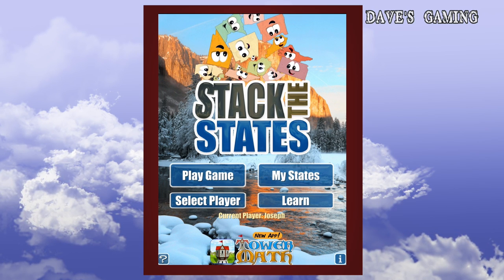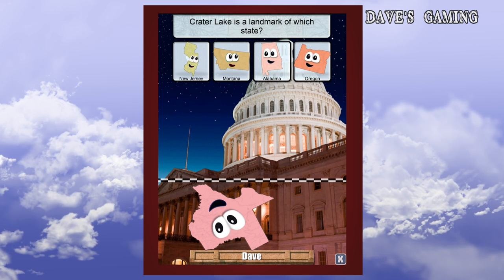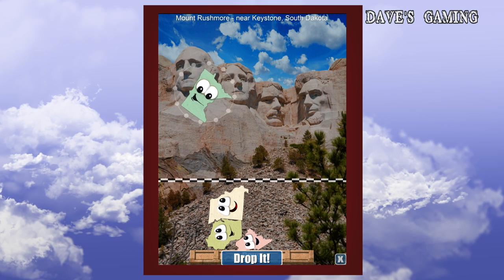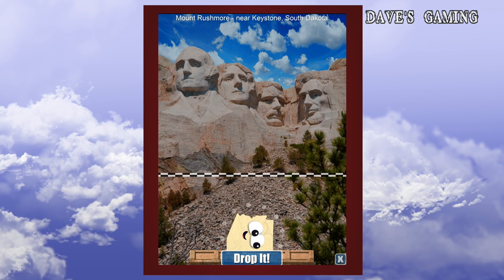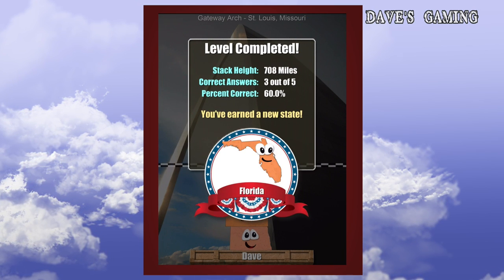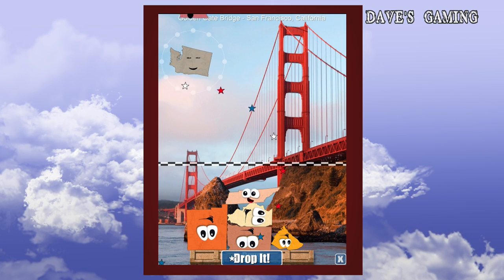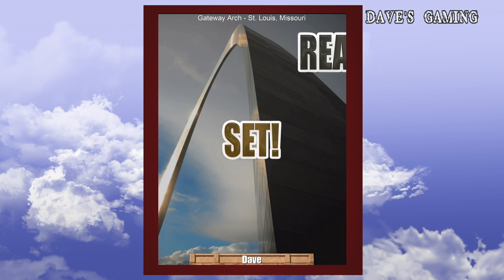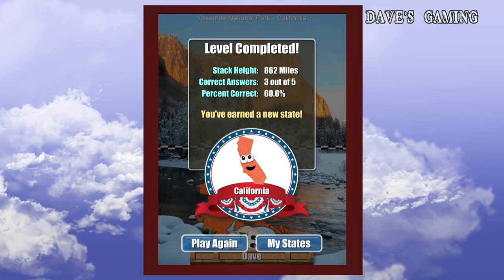Stack the States - Compatible with iPhone, iPad, and iPod touch optimized for iPhone 5.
Educational:
Played By Dave The Oldest Video game Player On youtube at age 52 years Old.

Voted Best Kids App for iPad! -Best App Ever Awards
▸ Voted Best Educational Game App - iEAR.org
▸ "If you have children who are elementary school aged this is a fantastic educational app that’s also a hoot." - The iPhone Mom.com
▸ "Stack the States is a must have." - The iKids Blog
Stack the States™ makes learning about the 50 states fun! Watch the states actually come to life in this colorful and dynamic game!
As you learn state capitals, shapes, geographic locations, flags and more, you can actually touch, move and drop the animated states anywhere on the screen. Carefully build a stack of states that reaches the checkered line to win each level.
You earn a random state for every successfully completed level. All of your states appear on your own personalized map of the United States. Try to collect all 50! As you earn more states, you begin to unlock the four free bonus games: Map It, Pile Up, Puzzler and Capital Drop. Four games in one!
HAVE FUN LEARNING ALL ABOUT THE 50 STATES:
▸ Capitals
▸ State shapes
▸ Abbreviations
▸ Bordering states
▸ Location on the map
▸ Nicknames
▸ Flags
...and more!
FEATURES:
▸ Hundreds of unique questions
▸ Interactive map and 50 state flash cards
▸ Choose any of the 50 friendly-looking states as your avatar
▸ Create up to six player profiles
▸ Collect all 50 states and track your progress on a personalized map
▸ Earn FREE bonus games: Map It, Pile Up, Puzzler and Capital Drop
▸ High resolution pictures of famous US landmarks
▸ All games are powered by a realistic physics engine
▸ Fun sound effects and music
▸ iPhone 4 and new iPad Retina Display support
▸ Works on both iPhone and iPad - a universal app
FIVE GAMES IN ONE:
STACK THE STATES: Build tall piles with states and try to reach the checkered line.
MAP IT: Tap the location of the selected state on the map. Try to complete the whole country.
PILE UP: The states are piling up! Tap them quickly to get rid of them before they pile too high.
PUZZLER: Sit back and relax as you slide the states around and put them together like a jigsaw puzzle.
CAPITAL DROP: Match states with their capitals in this fast-paced bonus game. Don't let a state fall!
Stack the States™ is an educational app for all ages that's actually FUN to play. Try it now and enjoy five games for the price of one!